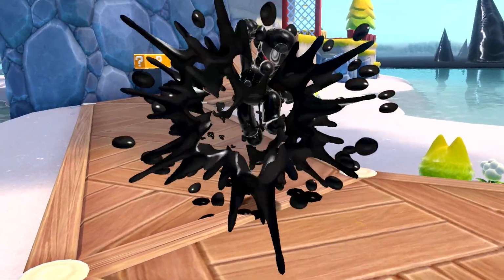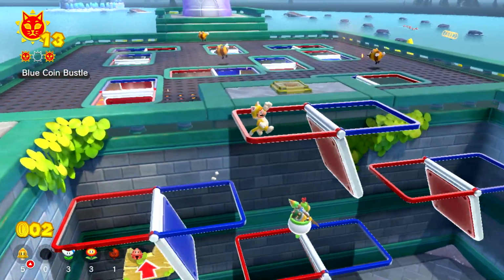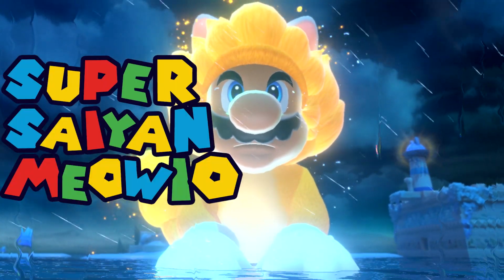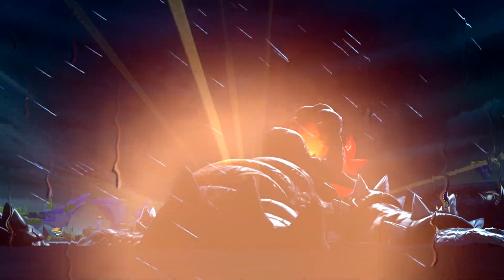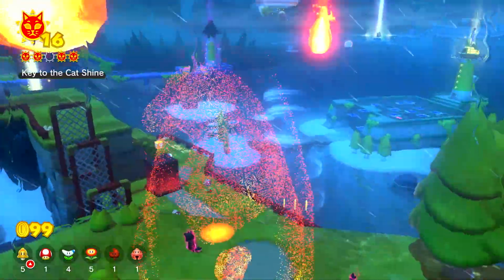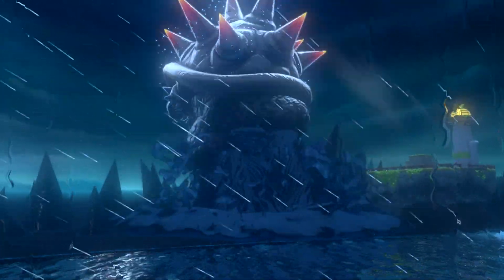Super Mario 3D World + Bowser's Fury - GVG Review (Nintendo Switch)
Is Super Mario 3D World + Bowser's Fury Mario's next great adventure, or is your princess in another castle? Find out in our full review!